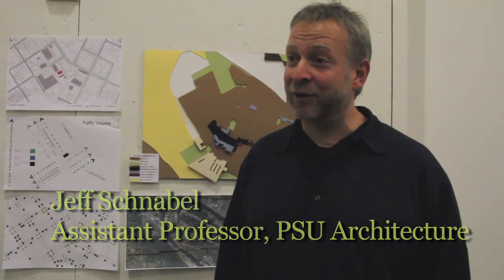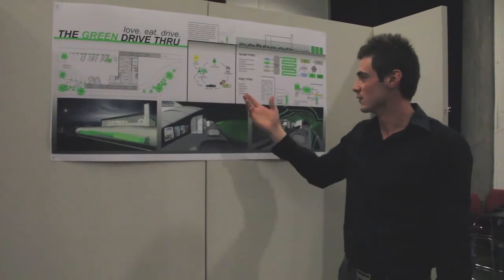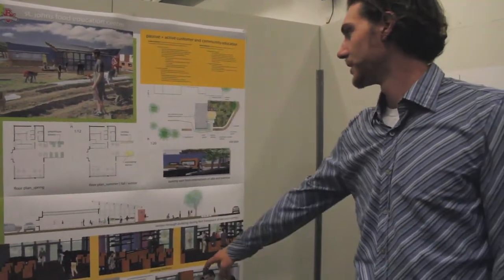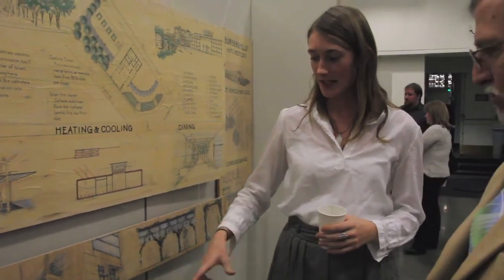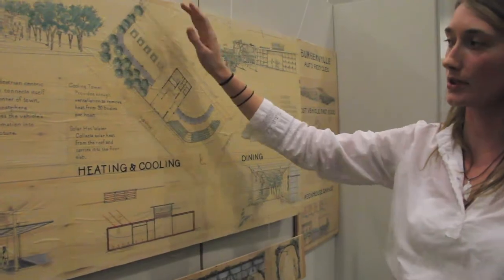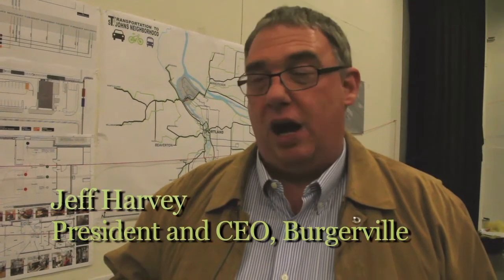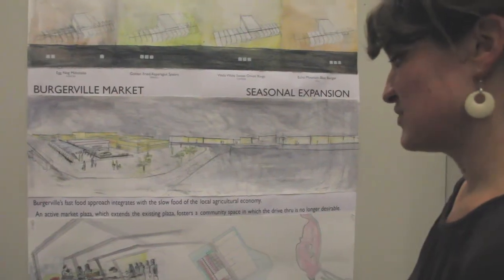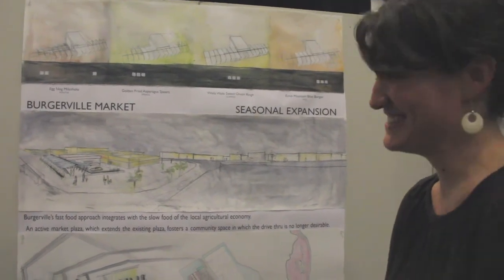The PSU Burgerville Studio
Architecture grad students at PSU design a sustainable fast-food restaurant